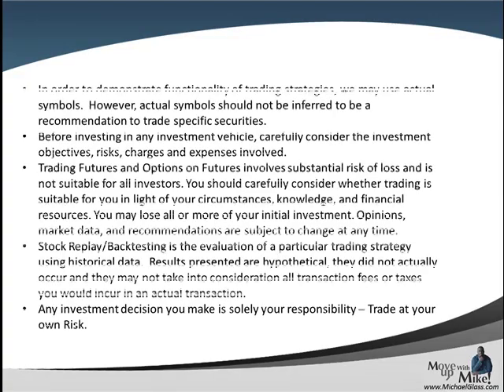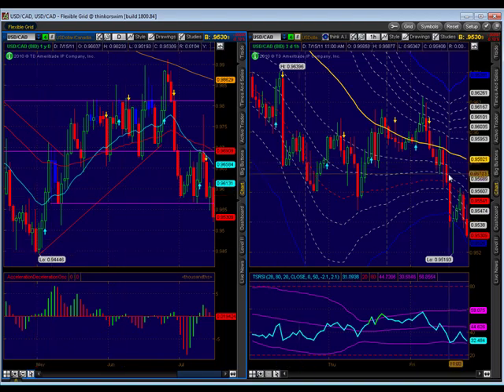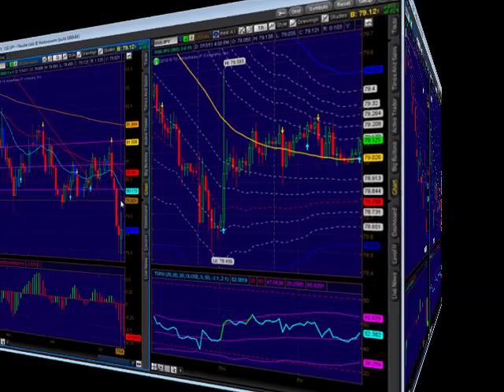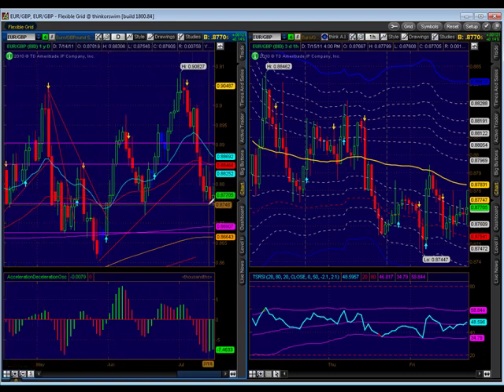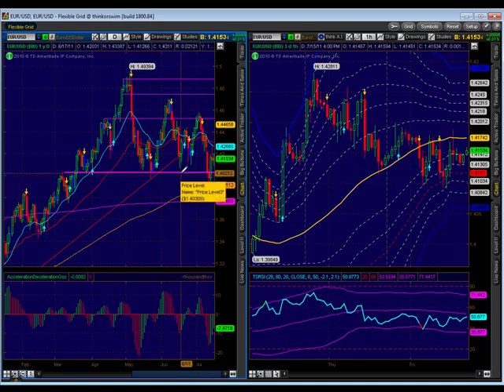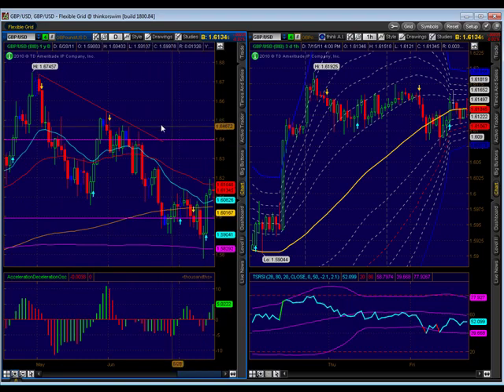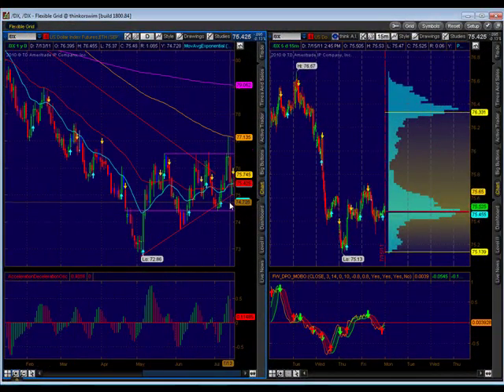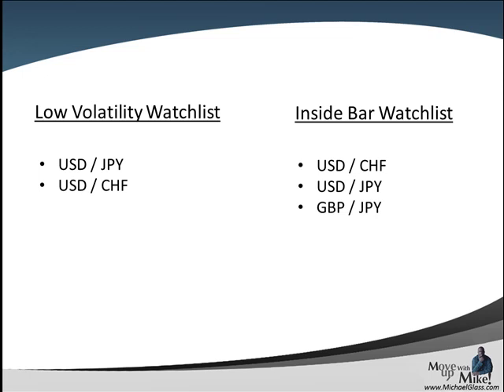Weekend Forex Technical Analysis Video Update